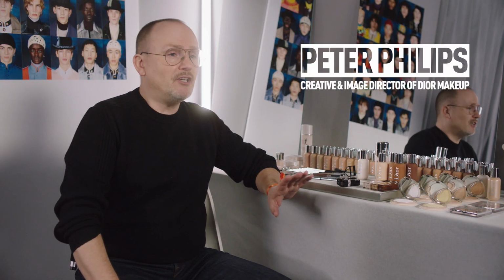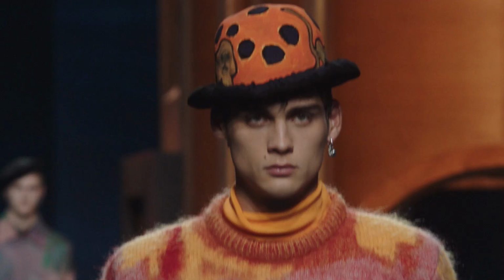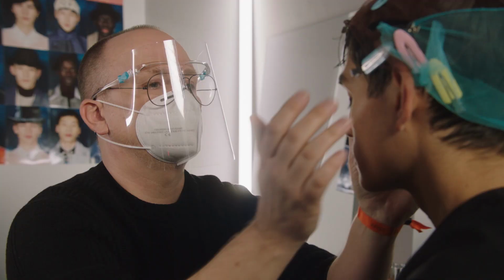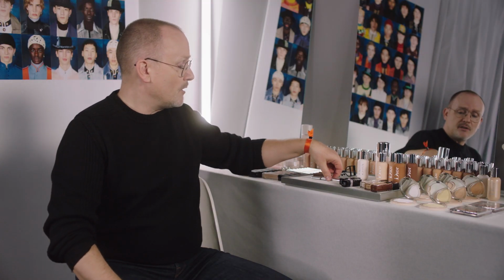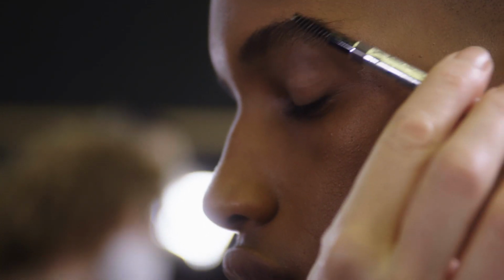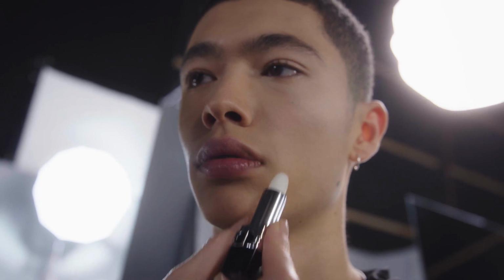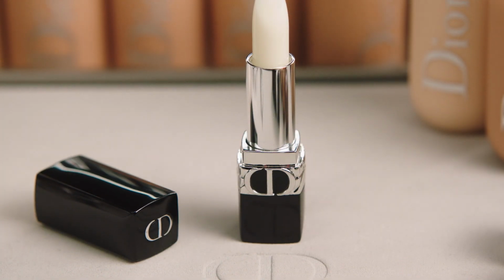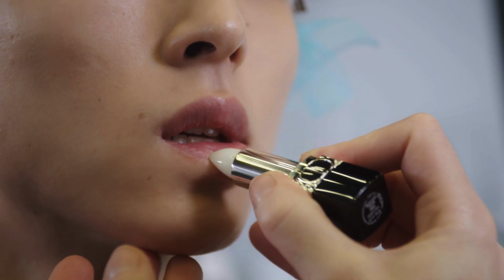Dior Men Winter 2021 Show - Peter Philips Makeup Talks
Come backstage with Dior Makeup following @peterphilipsmakeup, Creative & Image Director of Dior Makeup, and the Dior models showing you around.